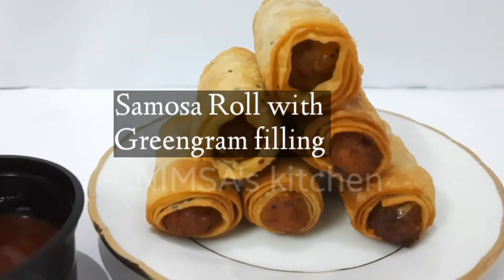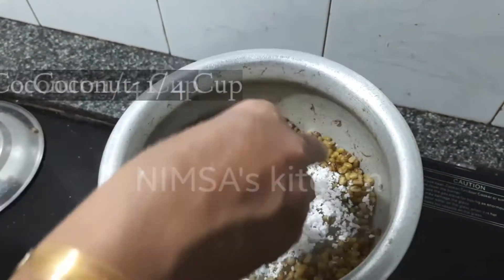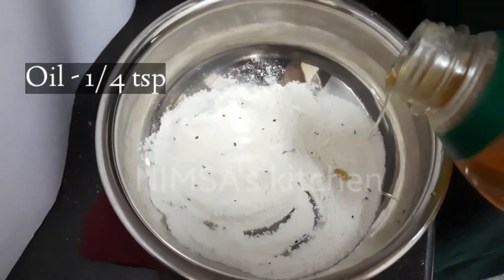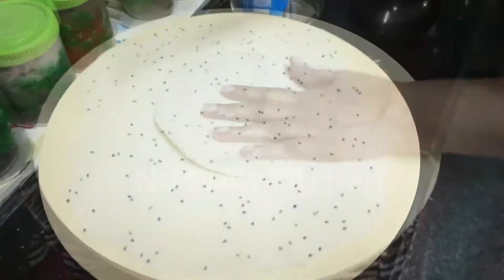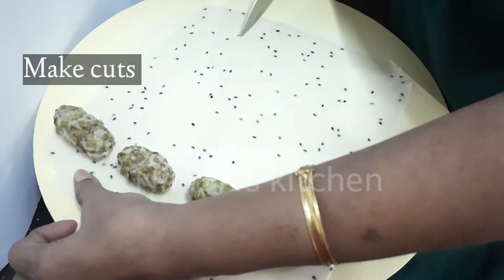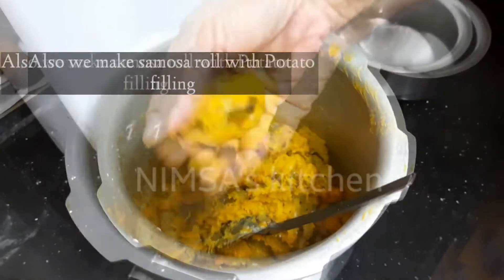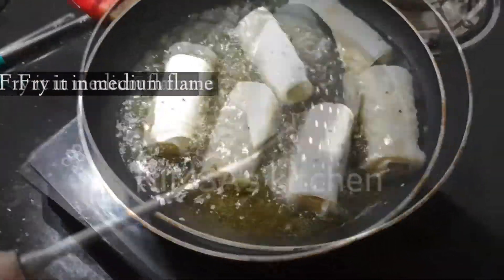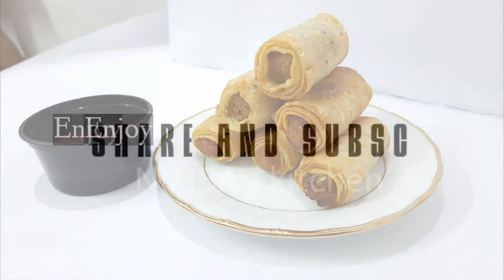Samosa roll recipe malayalam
SAMOSA ROLL recipe  Easy and tasty recipe. SAMOSA ROLL WITH GREENGRAM FILLING  recipe is good evening snack  option for vegetarian

Ingredients:
Greengram filling:

1- Green gram- 1 Cup
2- Coconut- 1/4 Cup
3- Water - 1/4 Cup
4- Sugar - according to your taste
5- Cardamom Powder- 1/4 tsp
6- Salt - pinch

For Dough:

1- Maida - 2 Cup
2- Water
3- Salt
4- Oil - 1/4 tsp
5- Sesame seeds - 1/4 tsp

potato filling recipe:

1- Potato - 1
2- Green peas - 1/4 Cup
3- Egg - 1
4- Carrot - 1
5- Onion- 1
6- Ginger - 1 small
7- Garlic - 5 Cloves
8- Corriander leaf
9- Turmeric powder- 1/4 tsp
10- Red Chilli powder- 1/2 tsp
11- Corriander powder - 1 tsp
12- Oil - 2 tsp
13- Salt